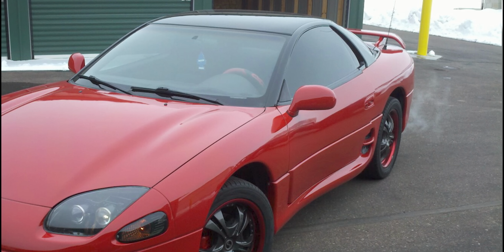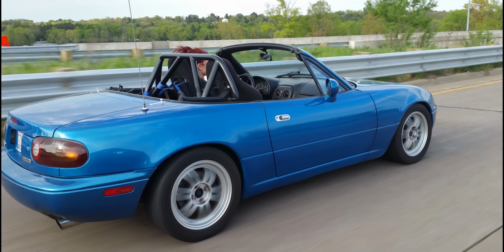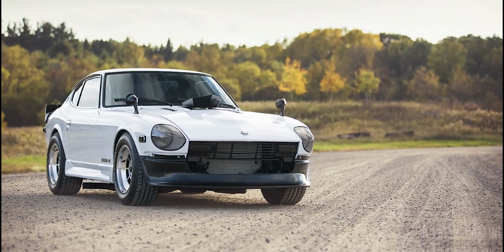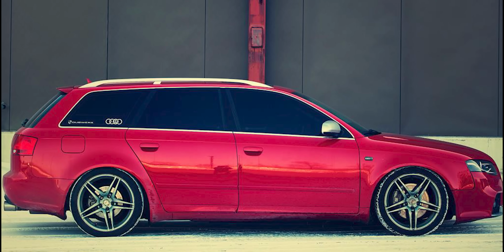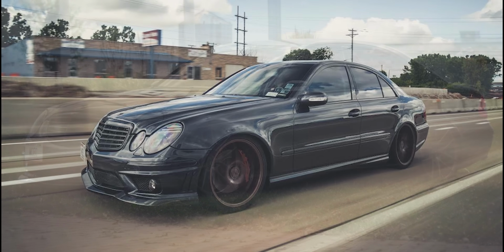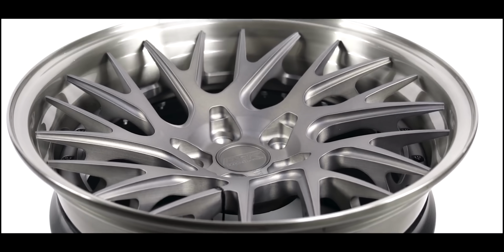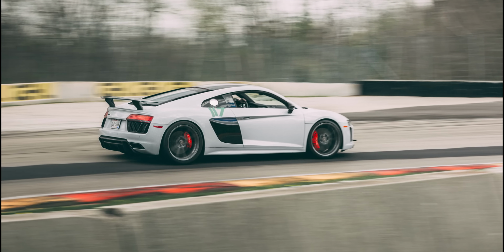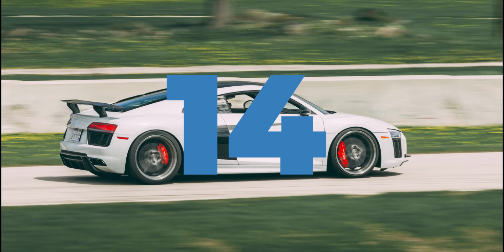Alex Ranks His Own Cars?!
Datsun, Mercedes, and Ferrari oh my!

We will mount, balance, and ship your wheels for FREE! That way you don't have to deal with the hassle of bringing everything to the tire shop. Check it out here!

When you have been in the car scene for a while, you may end up being one of those people who end up owning a lot of cars. That is just how it is sometimes. It just so happens that Alex is one of those guys, so today he is sitting down on a nostalgia trip for the ages, and reviewing his cars. Not just his current lineup, but Alex will be reviewing and rating select cars that he has owned over the years. From the Datsun to the Ferrari, which one of Alex's cars do you like most? Tell us about it in the comment section below!

Save money with wheels & tire PACKAGES here!

0:00 Intro
1:08 1994 Mitsubishi 3000GT SL
1:54 2001 Audi A6 2.7T C5
2:53 1991 Mazda Miata Supercharged
3:56 1976 Datsun 280z
5:41 2006 Audi A4 Avant B7
6:18 2004 Mercedes-Benz E55 AMG
7:39 2001 Porsche 911 996 Turbo
9:12 2007 Ferrari F430
10;38 2017 Audi R8
10:54: Rating All The Cars 1-10
11:58 Outro

CREDITS
 @bent films